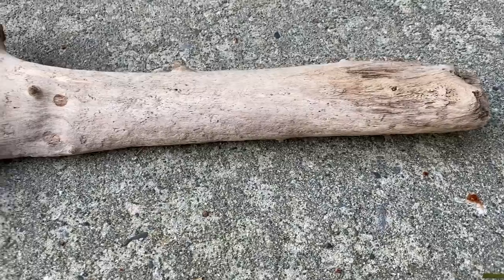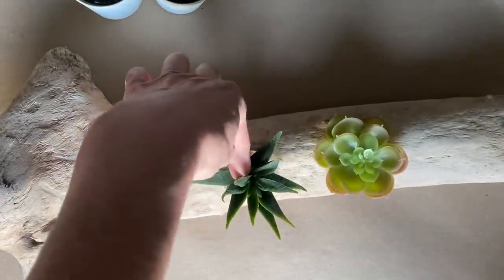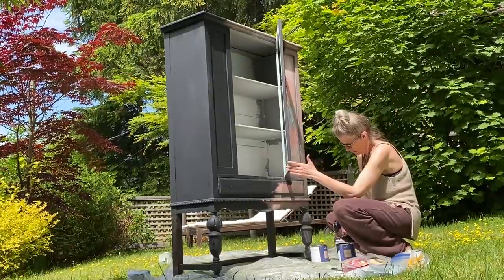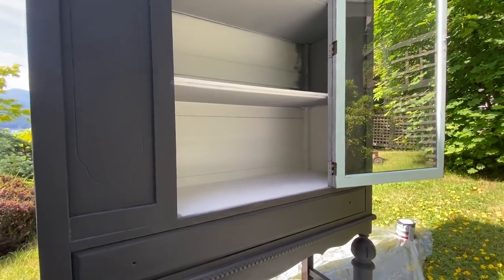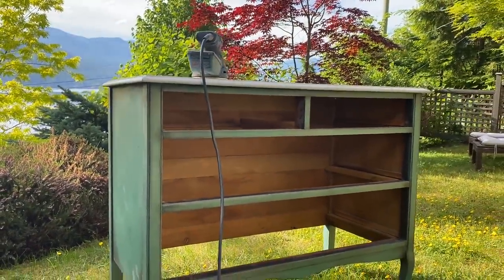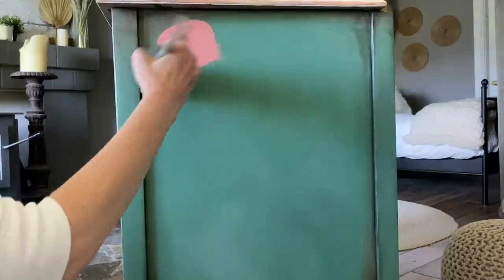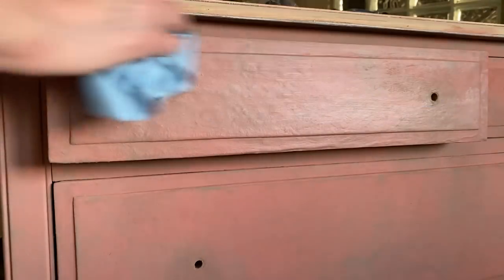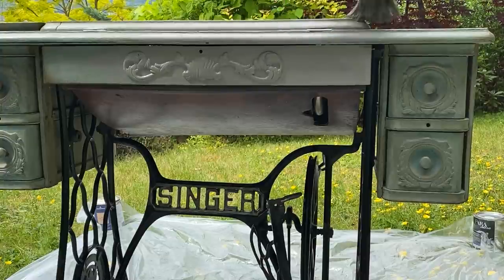4 Easy DIY Home Decor Ideas: Painted Furniture Makeover & Ikea Hack | ASMR diy home decor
In this week’s home decor DIY tutorial, it’s furniture painting makeovers! I will show you how to create lots of textures using chalk paint for a furniture makeover on a cabinet to give a restoration hardware look.   Next, I will show you an home decor DIY IKEA hack using faux plants and some driftwood.  Next, I will show you how to create lots of textures using chalk paint techniques on a dresser!!!  Lastly, I will restyle an old Singer sewing machine to give a fresh new look using chalk paint!  All these projects are ASMR diy home decor friendly.

00:00 Start
00:20 Simple home decor idea with driftwood IKEA Hack
03:23 Cabinet makeover for a new modern style
10:12 Dresser makeover with paint pour texture
15:56 Vintage Singer sewing machine easy makeover